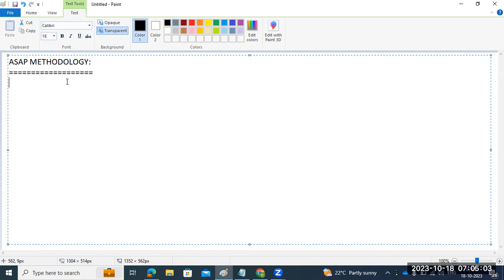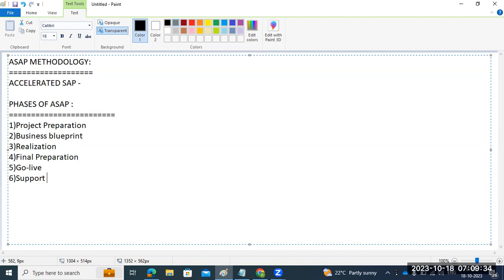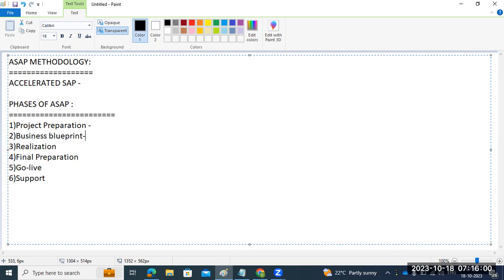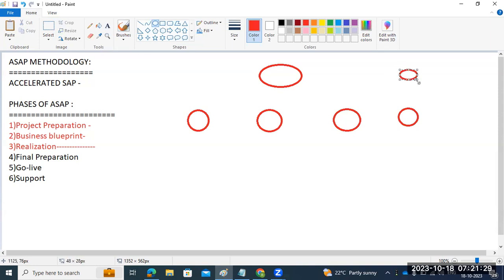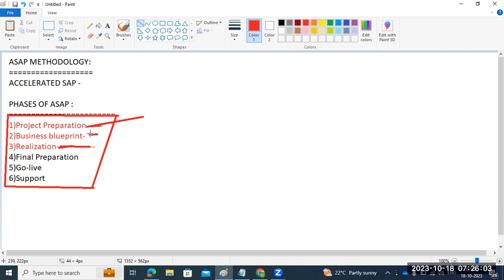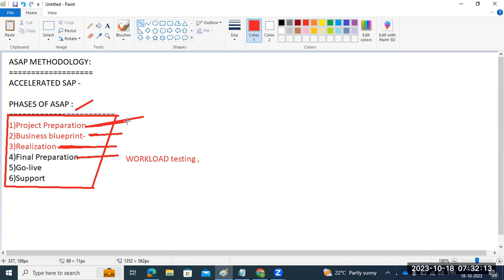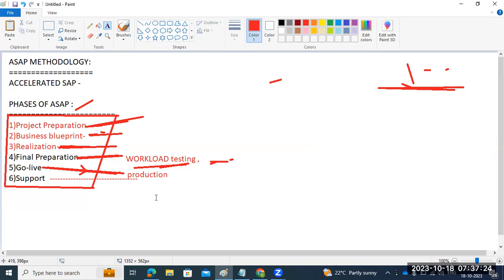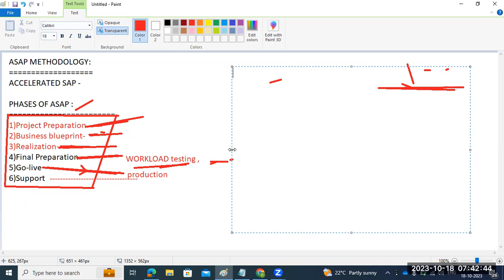ASAP methodology in the SAP